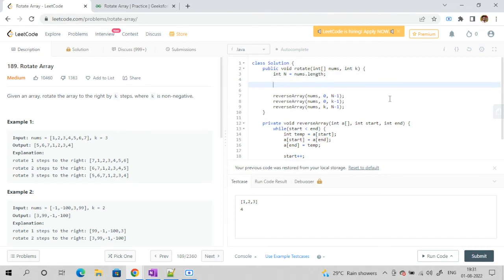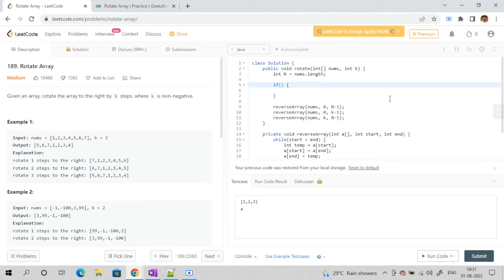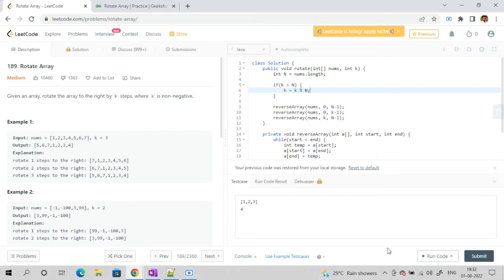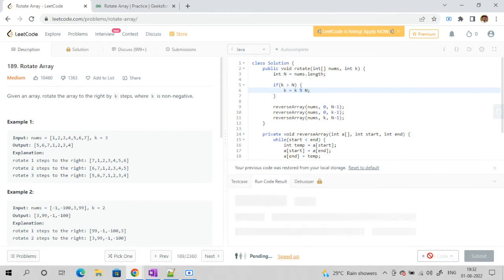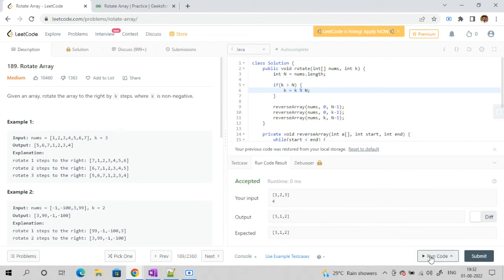Rotate An Array K Times | Problem Solving | LeetCode | GeeksforGeeks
Rotate An Array K Times

Device & Software:
Recorded on Windows 11
Edited on MacBook Air M2